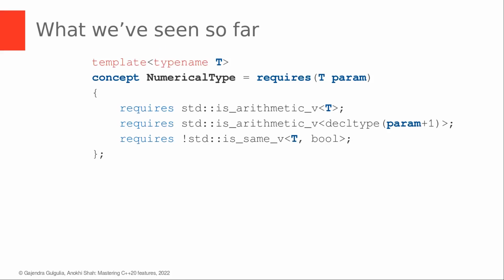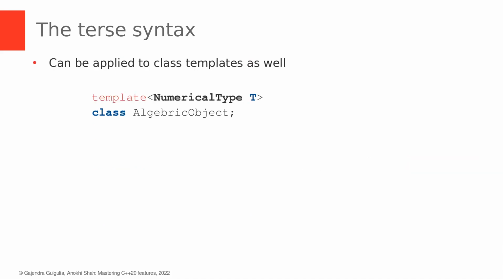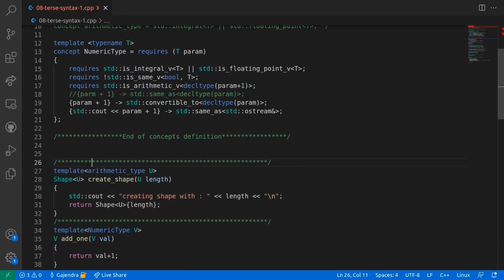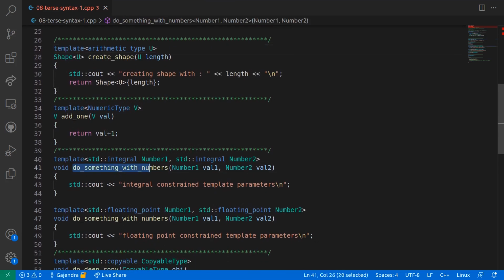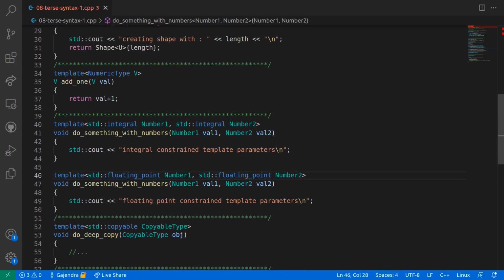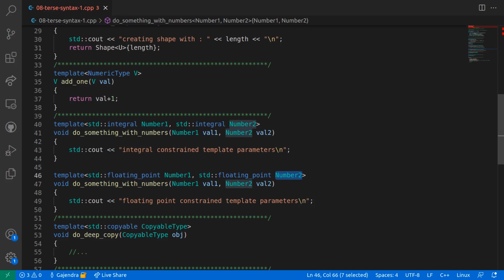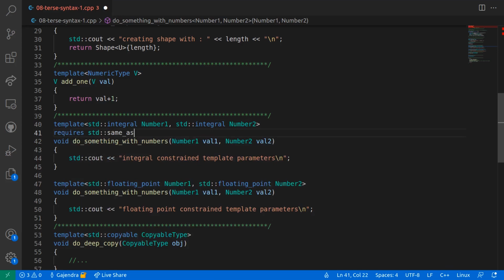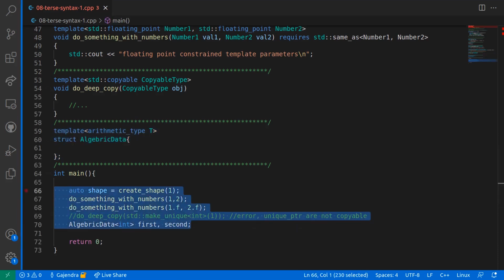11-C++20 Concepts: Terse Syntax with constraints-I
This lecture video introduces the terse syntax for C++20 concepts